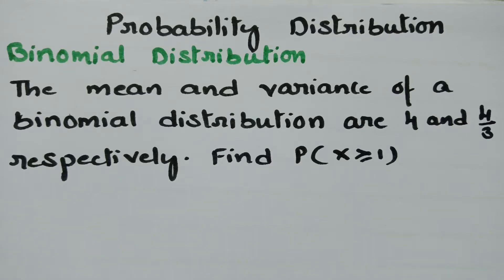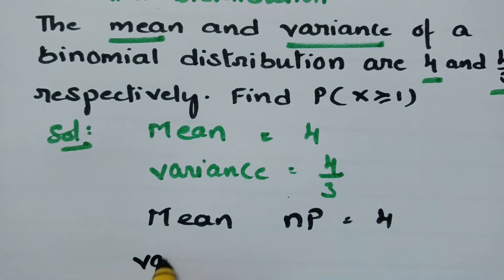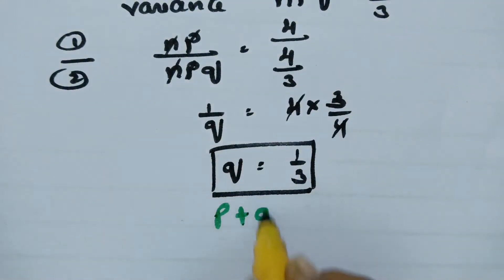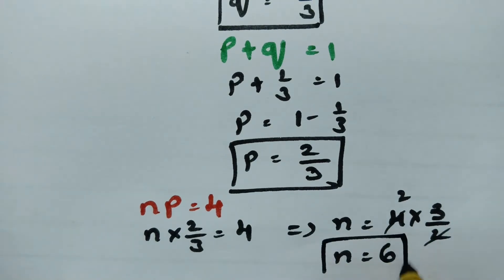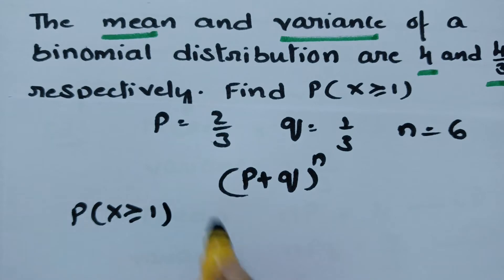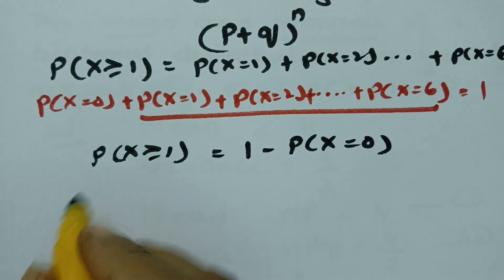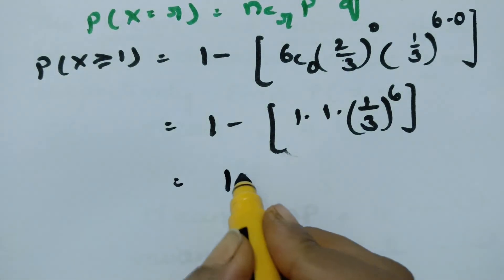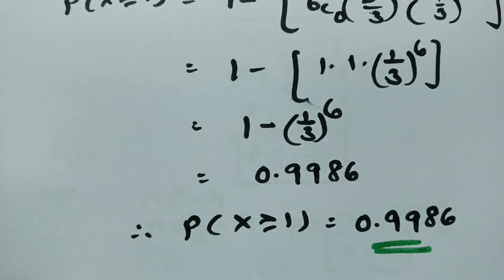Binomial Distribution -Problem -Probability distribution